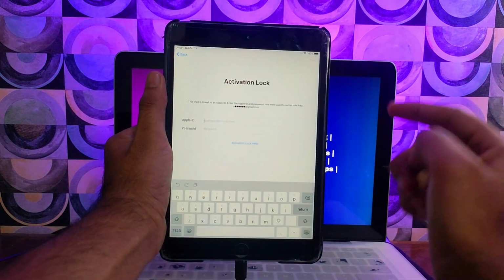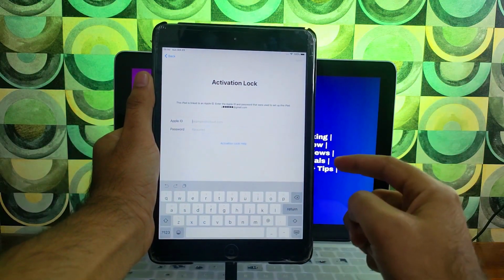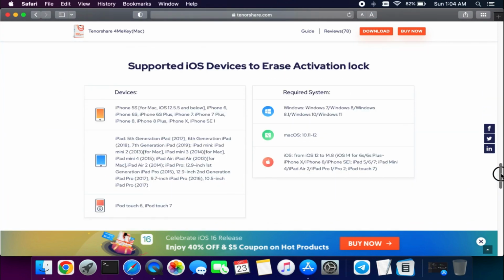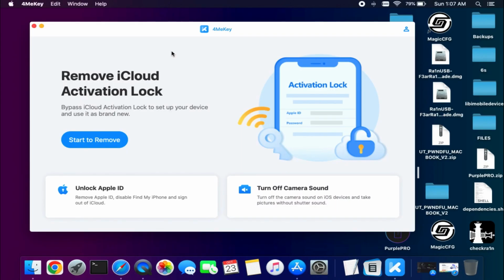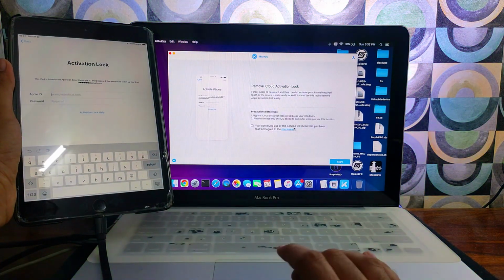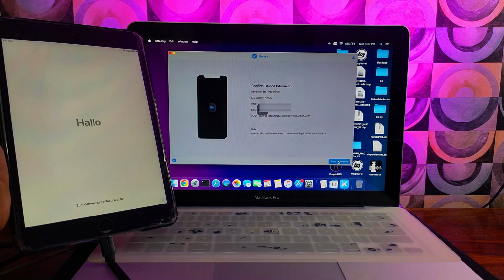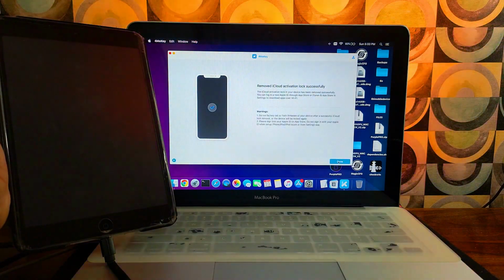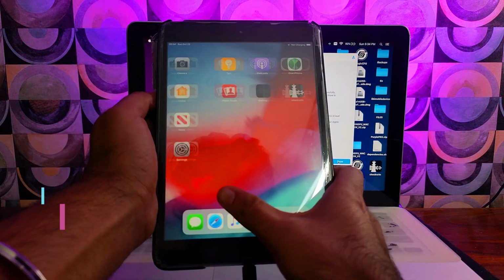Bypass iCloud Activation Lock Without AppleID/Password iPhone/iPad|Locked to Owner Tenorshare 4MeKey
(Ad) Want to Bypass iCloud Activation Lock without passcode, you can try Tenorshare 4MeKey to quickly Remove iCloud Activation Lock in minutes . It is the safest and easy way to unlock  iCloud activation lock without password/Apple ID

By Justatech
By iJustatech
By iamjustatech